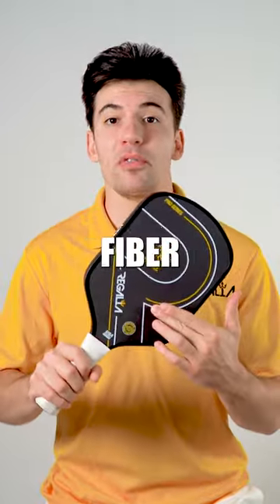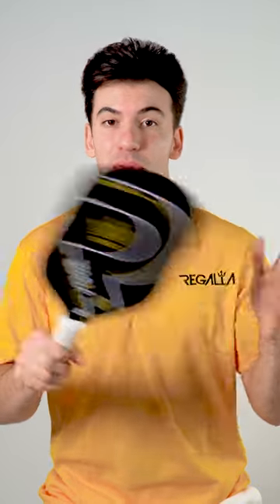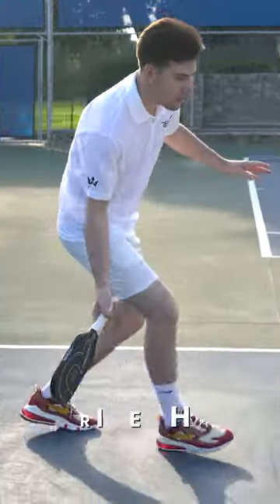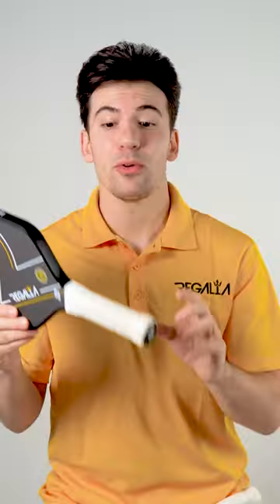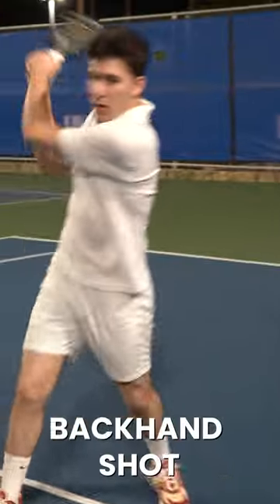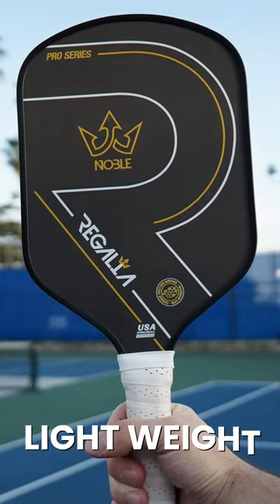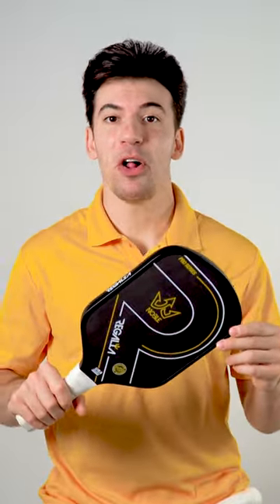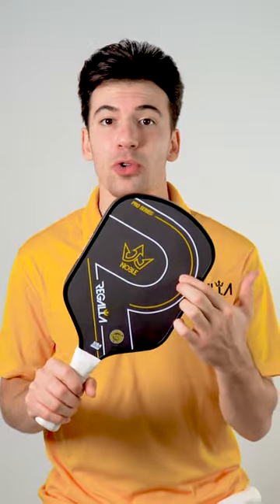The Noble paddle is a game changer! 🏓